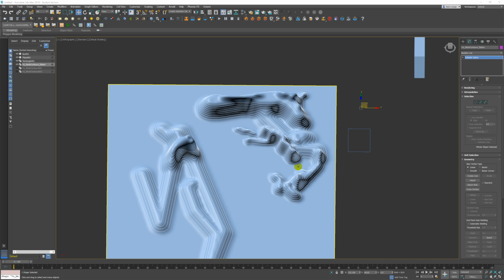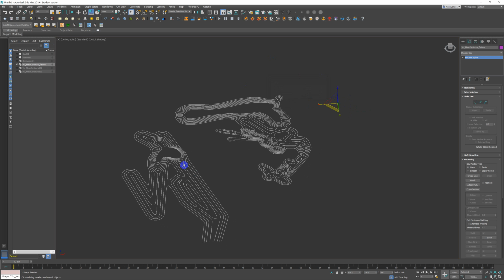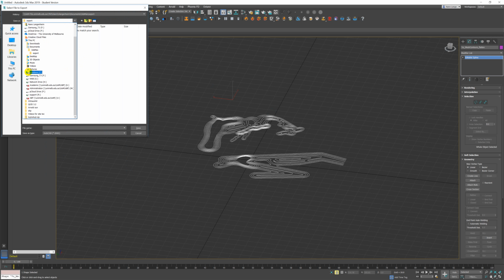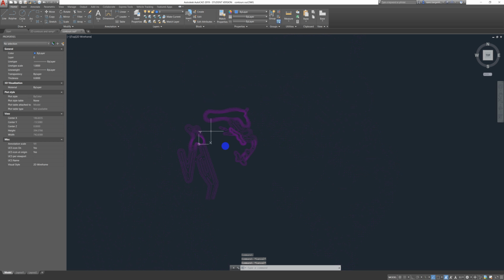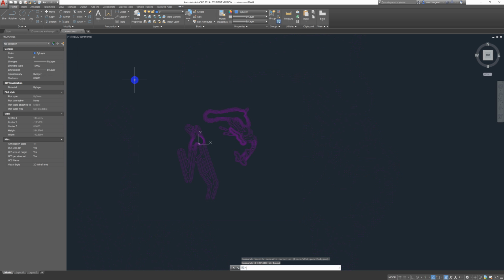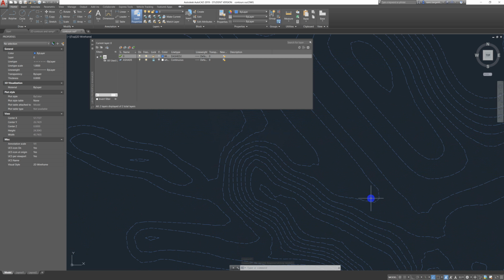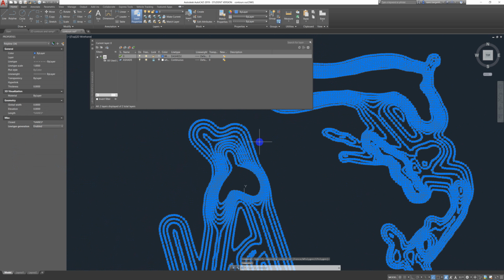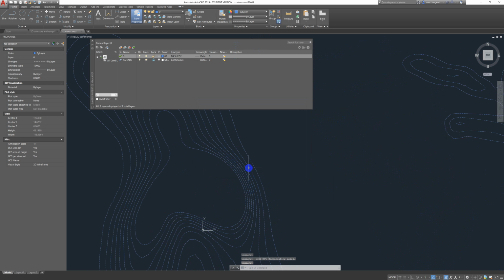Contours back to Autocad